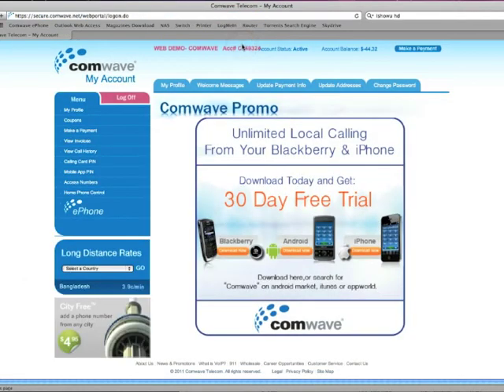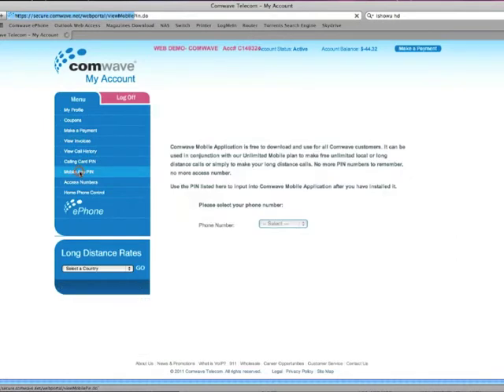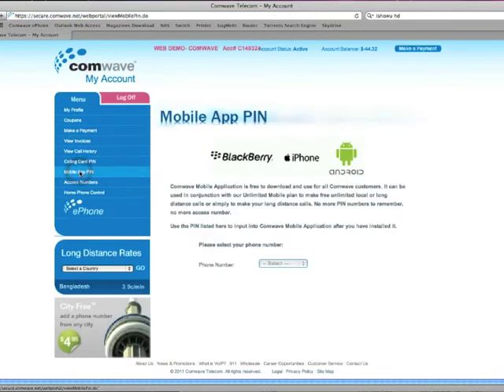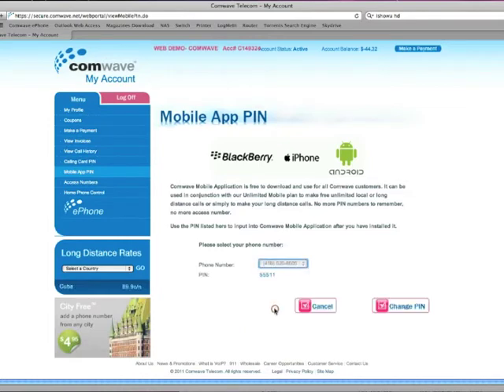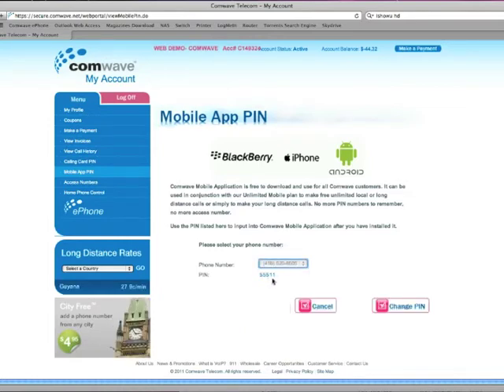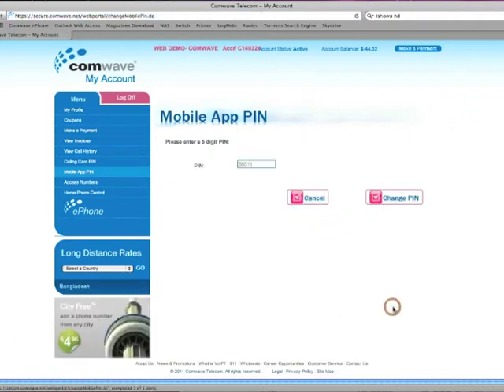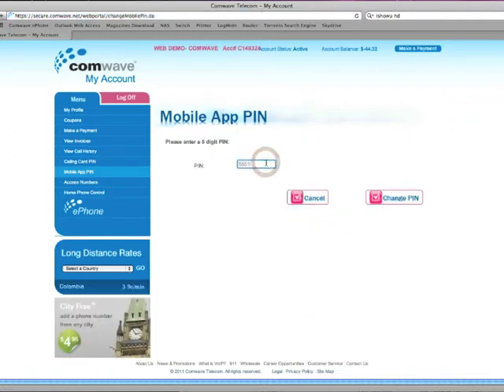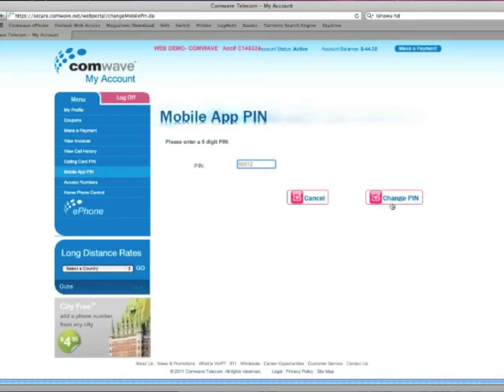Comwave Mobile PIN Configuration for Android, Blackberry & iPhone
Checking & changing your PIN for Comwave Mobile for Android, Blackberry & iPhone